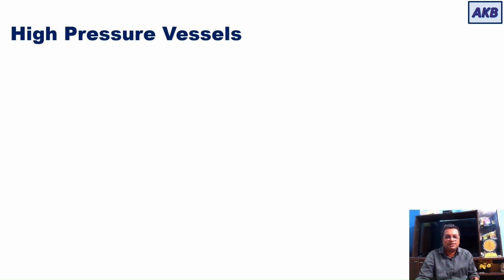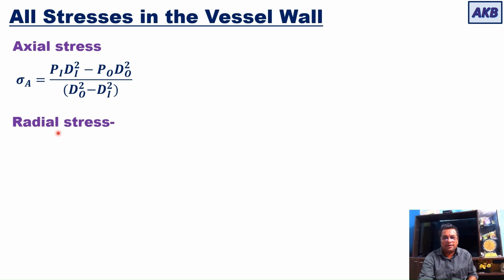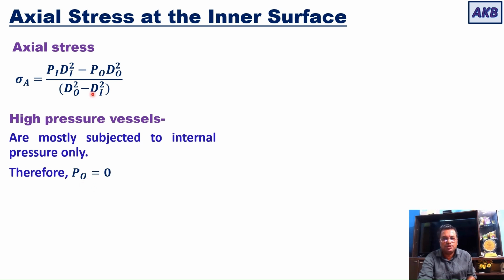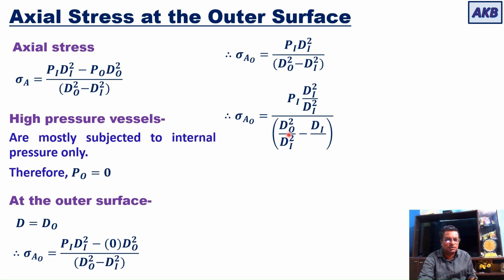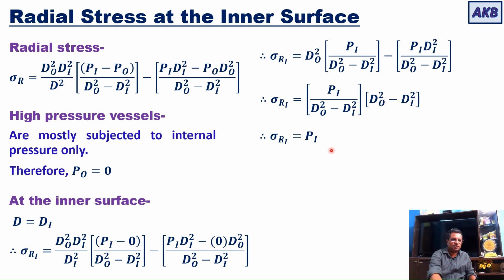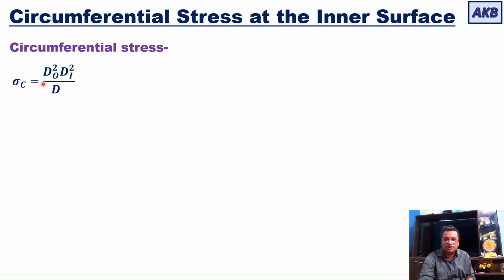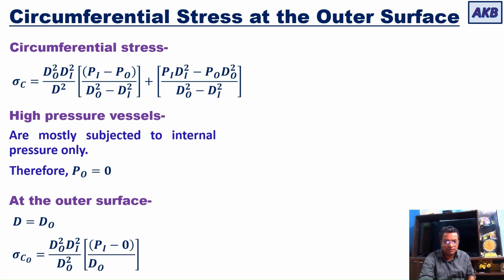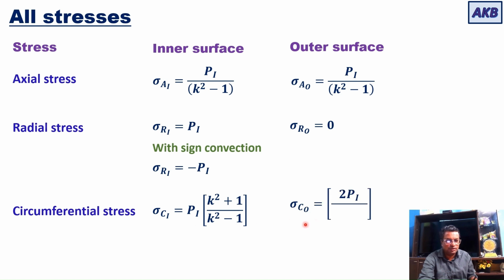High Pressure Vessels Part 4 Stress distribution in the Vessel Wall of high-pressure vessels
The variation of axial, radial, and circumferential stresses along the thickness of the vessel wall of high-pressure vessels is discussed in this video lecture.
Links to my earlier video lectures related to this topic-